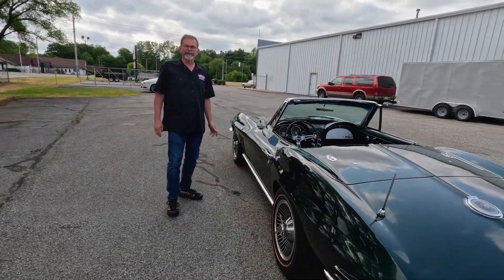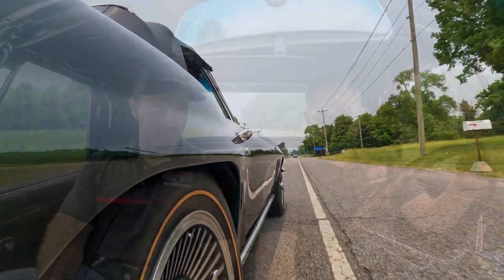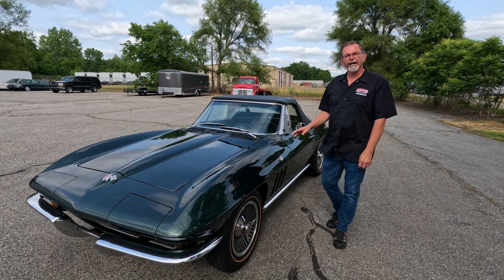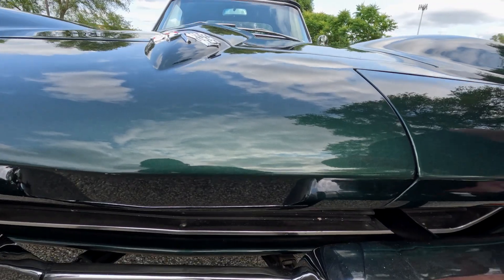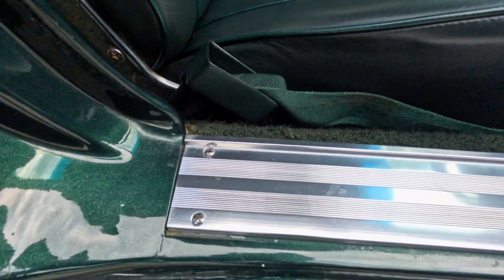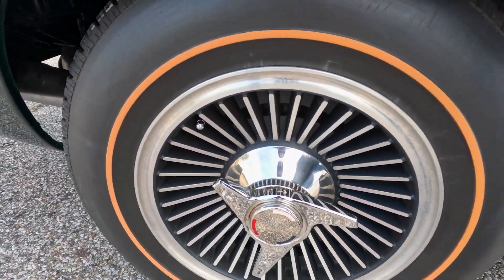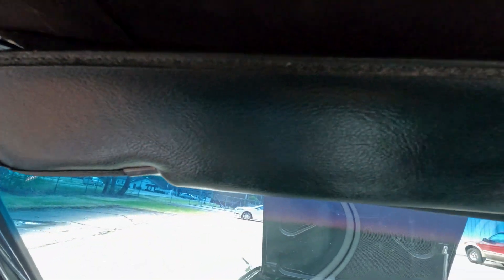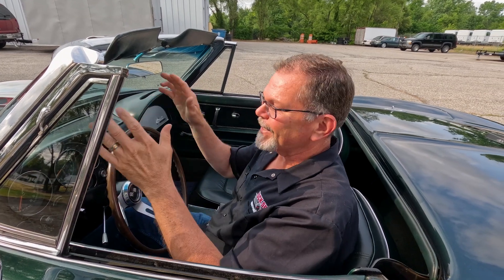Frame Off Restored 1965 Chevrolet Corvette Convertible Test Drive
*SOLD*
* Older frame-off restoration
* True Knock-off wheels
* Excellent, Dark Green Metallic exterior
* Very nice, Dark Green leather interior
* Powered by 327 cubic inch V8
* Numbers-Matching Muncie 4-speed transmission
* Power steering
* Aftermarket AM/FM radio
* In-dash Tachometer